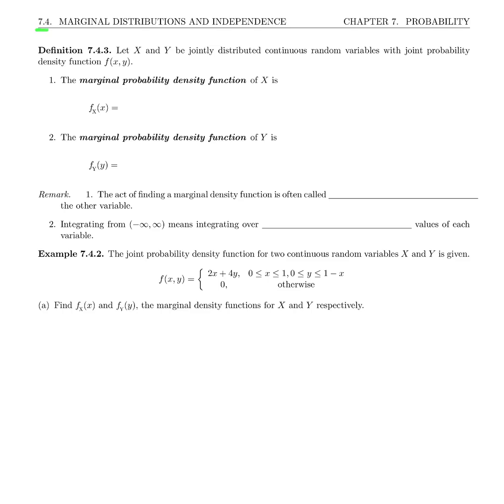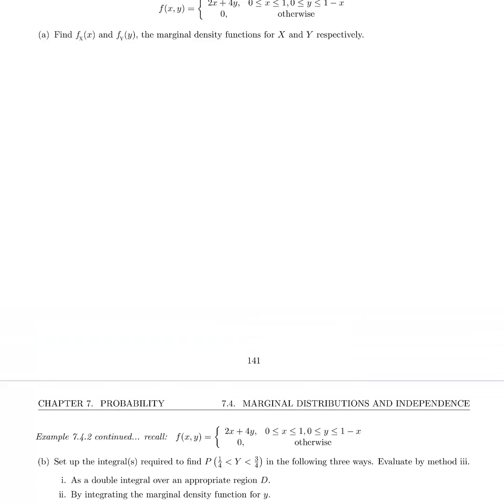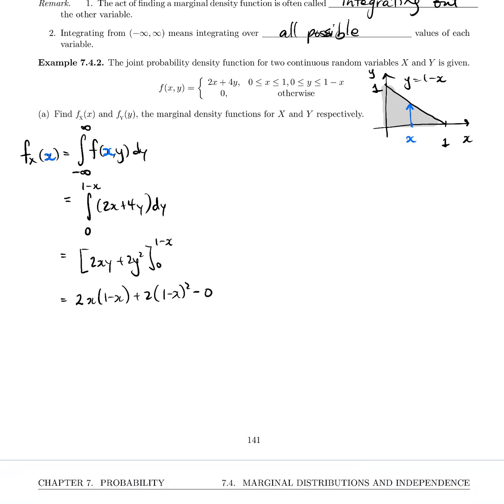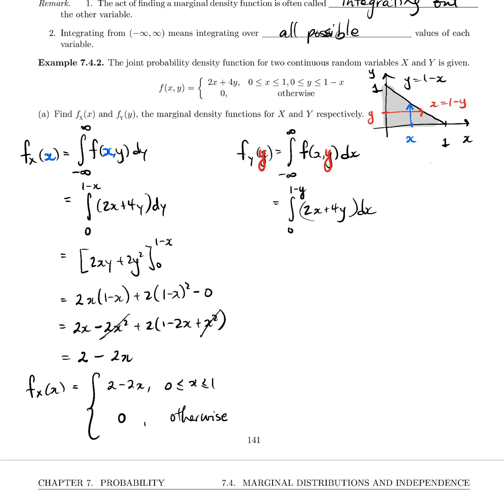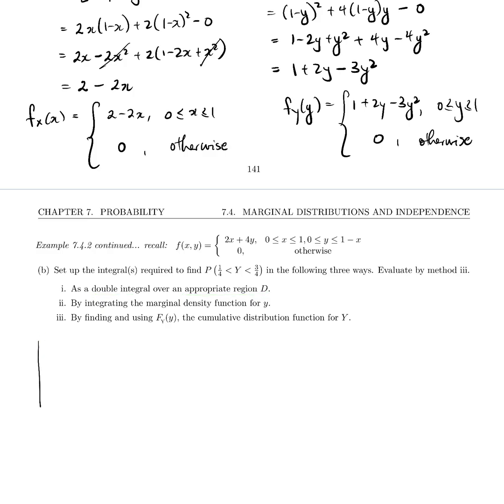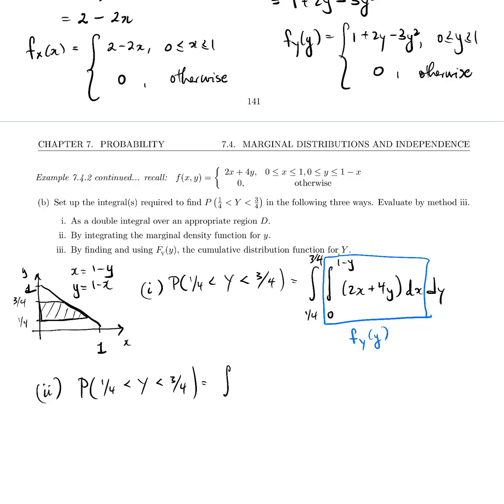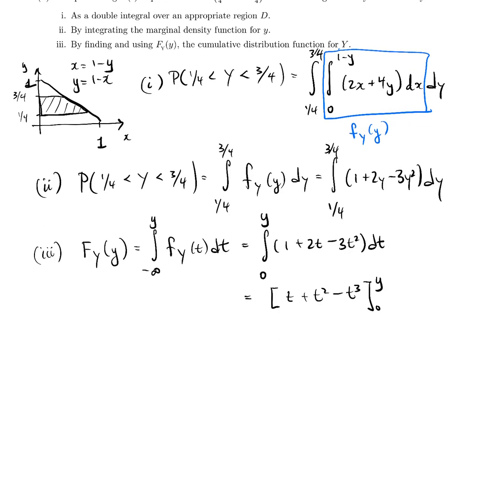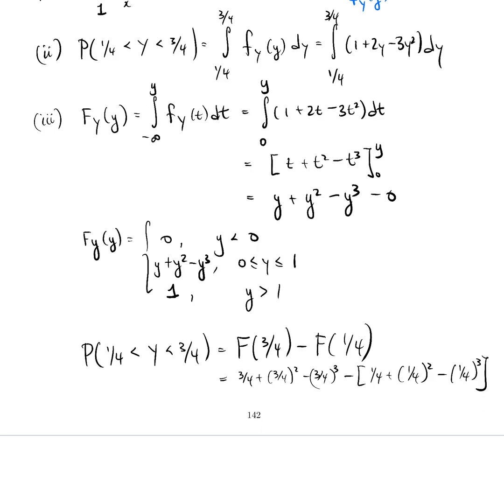Multivariable Calculus and Probability 7.4 Marginal Distributions and Independence (3 of 6)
Definition 7.4.3
Example 7.4.2